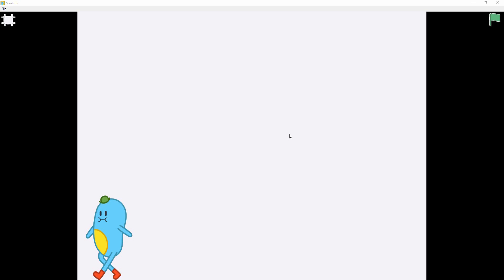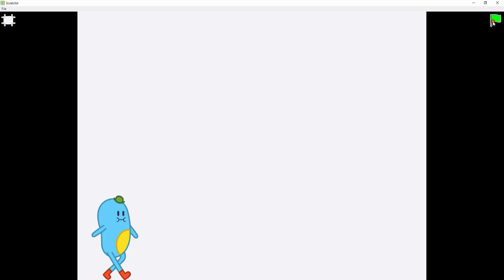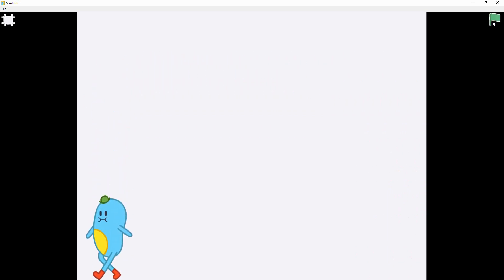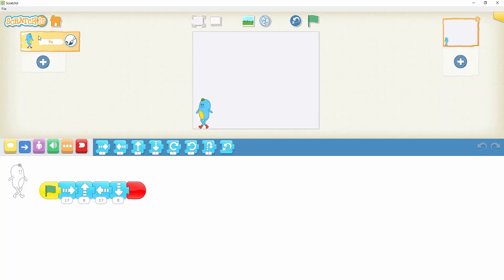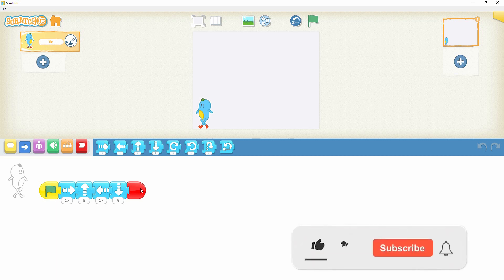ScratchJr Coding Project Demo for Kids | Focused on Moving Block of ScratchJr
ScratchJr  Coding Project Demo for Kids  After teaching Motions blocks, kids are to be assigned this project.  Specially, it is focused on the moving up, down, left, and right code blocks in this demo. After watching this demo, they have to do it themselves.